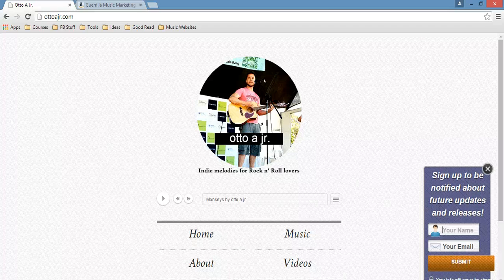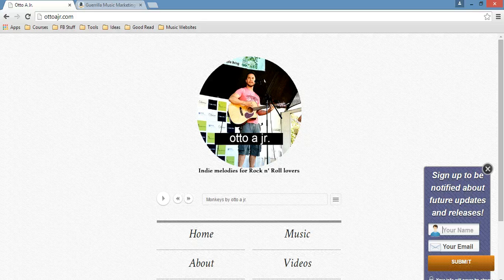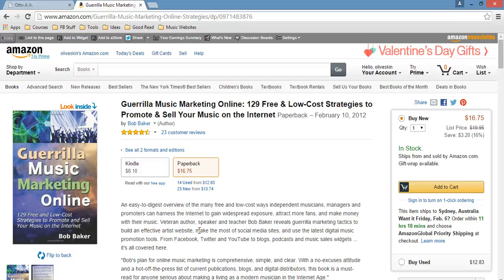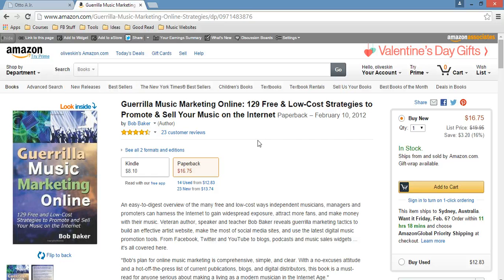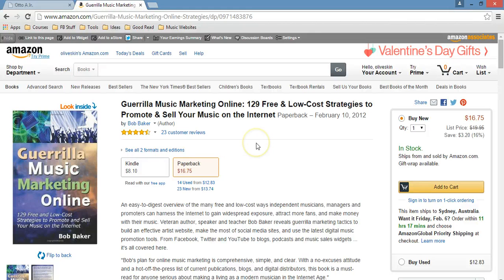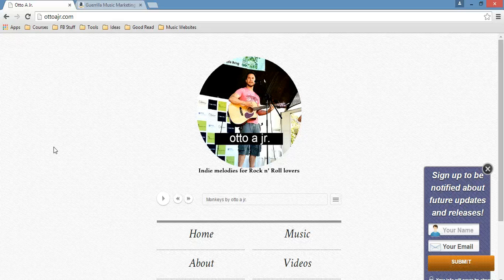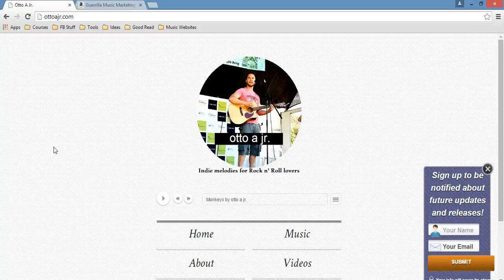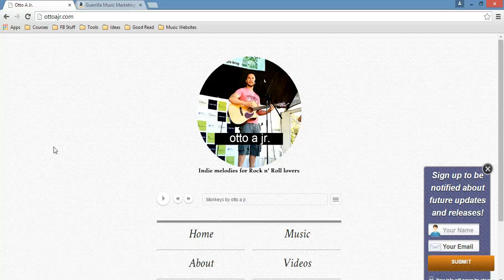How To Create a Music Website. Step by Step Tutorial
and join our Newsletter "Power To The Songwriter" in order to receive techniques to promote your music online.

How To Make a Music Website. Step by Step Tutorial
I have created these videos for those musicians who are really interested in building their presence online.

Having your own site makes you look professional. It shows that you put in the extra effort and are taking your career (or at least your music) seriously.

With your website you also own the experience. You can control what your fans see, when they see it, and the messaging that you send to them. This means:

Your Music, Your Story
On your website you 100% control how you wants fans to discover and engage with your music, but also with you as a band. You have a chance to immerse them in your music, visuals, information, thoughts, blog, etc. Fans love this, and it makes them value your music even more.

in order to get the theme that we will use to help you create your music website.

As I mentioned in the video, if you are a serious musician or songwriter, I recommend you Bob Baker's Guerrilla Music Marketing Online